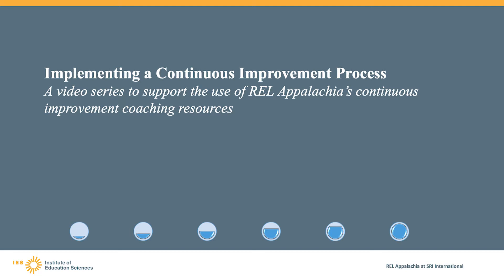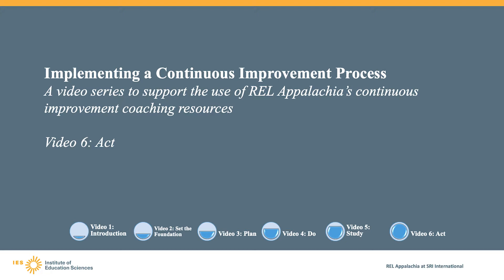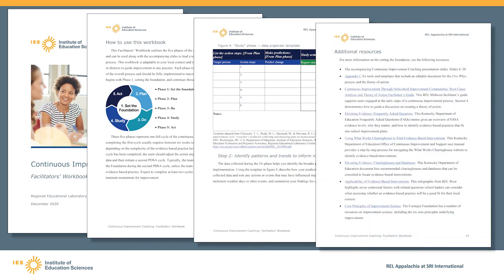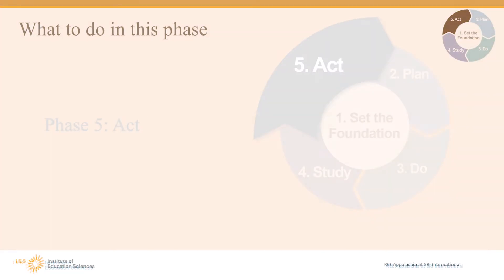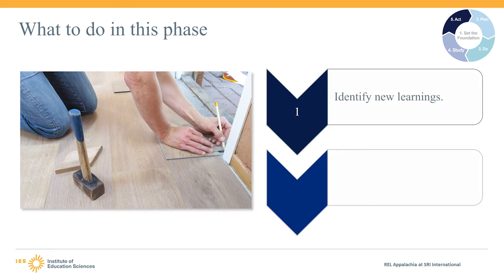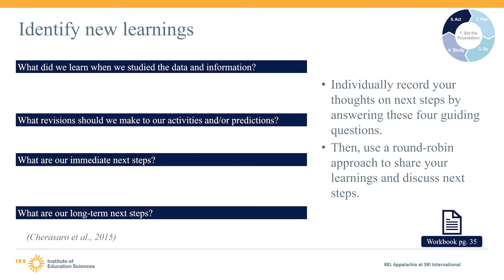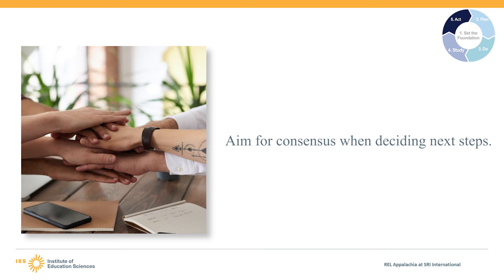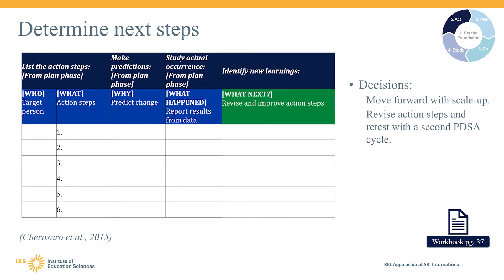Implementing a Continuous Improvement Process: Video 6 (REL Appalachia)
“This six-part video series from REL Appalachia is designed to support the use of the continuous improvement coaching resources that were developed in partnership with eastern Kentucky school districts and the Kentucky Valley Educational Cooperative. Video 6 highlights Phase 5 of the continuous improvement process: Act. The Facilitators’ Workbook referenced in this video can be found A descriptive transcript for the video can be found If you’d like to return to the beginning of the series, you can find Video 1

This video was prepared under Contract No. ED-IES-17-C-0004 by Regional Educational Laboratory Appalachia, administered by SRI International. The content does not necessarily reflect the views or policies of IES or the U.S. Department of Education, nor does mention of trade names, commercial products, or organizations imply endorsement by the U.S. Government.